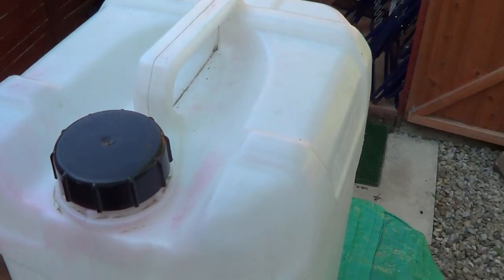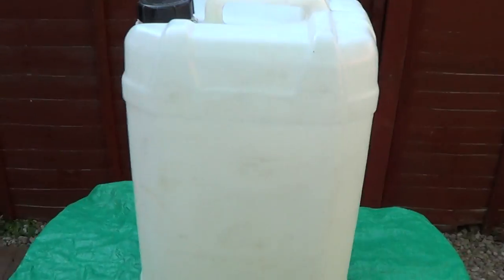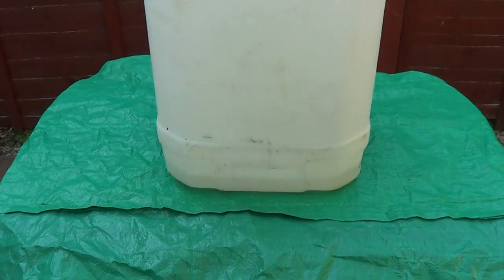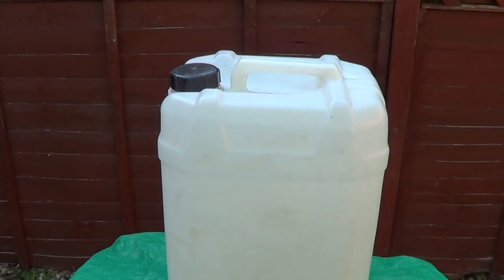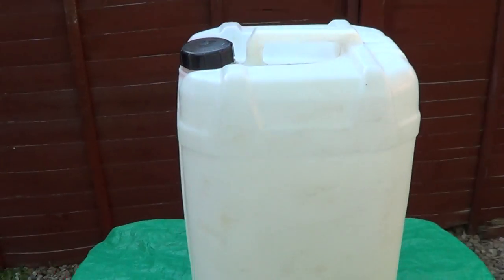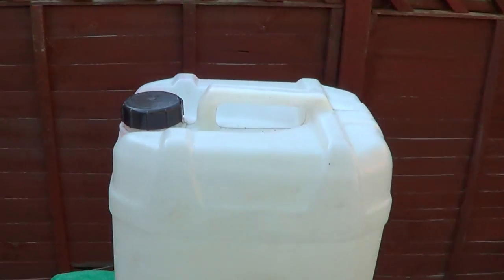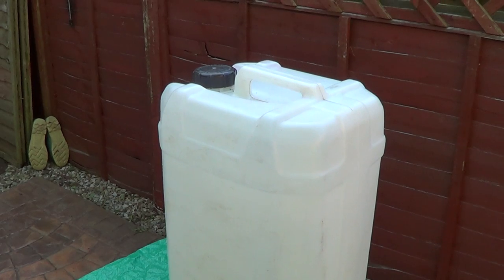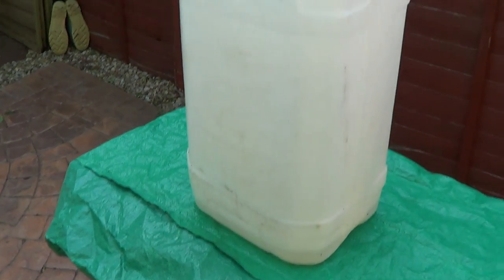WFP Trolley Build - Water Barrels (Click on playlist)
You will need about four water barrels to start with, maybe more. Source these second hand at car wash sites or wherever you can. Buy new on a window cleaning equipment site.